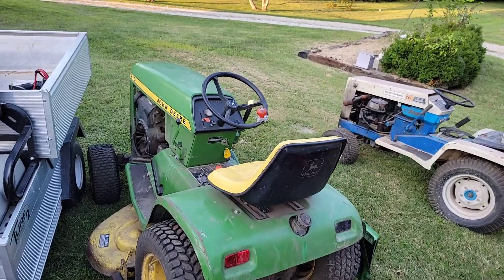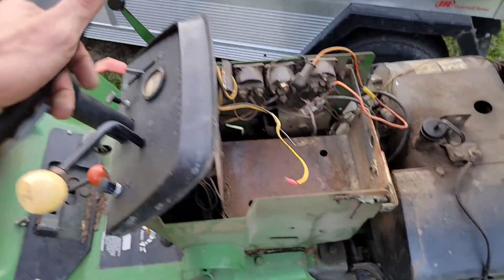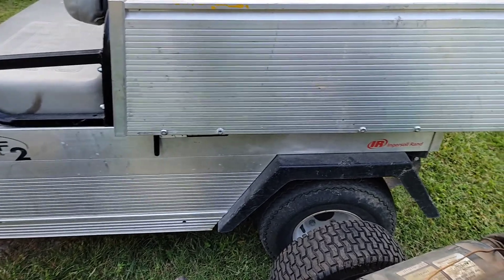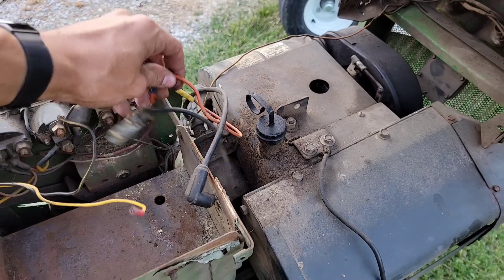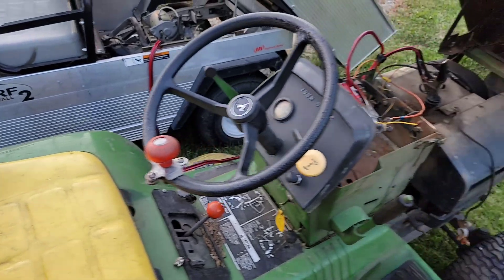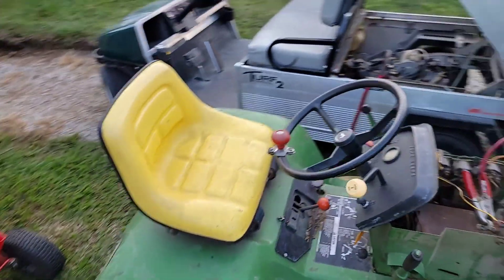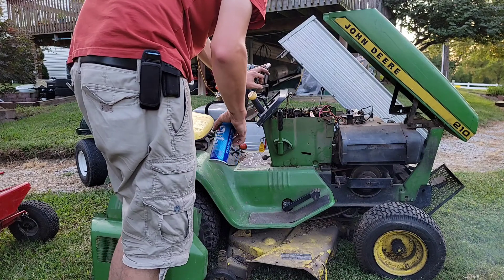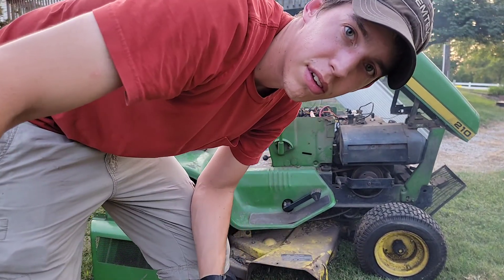Will The John Deere 210 Run?